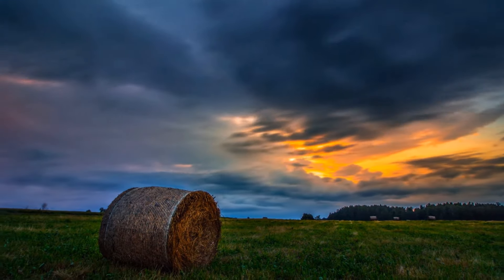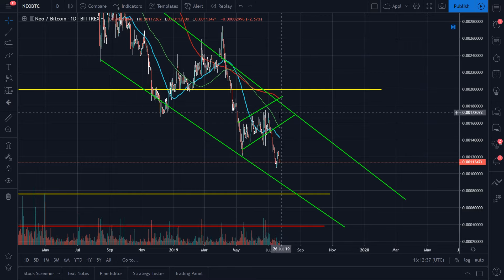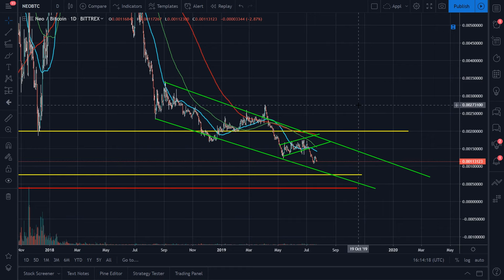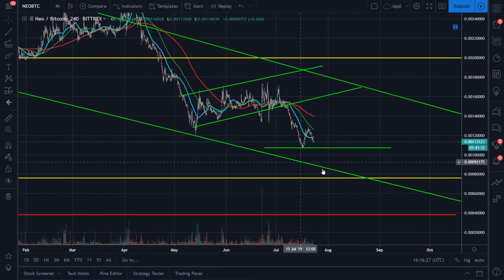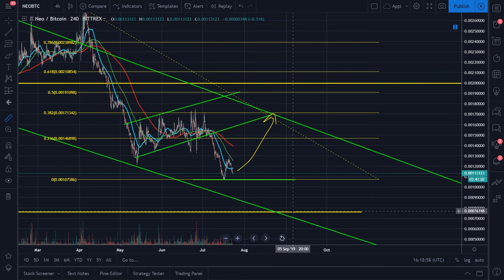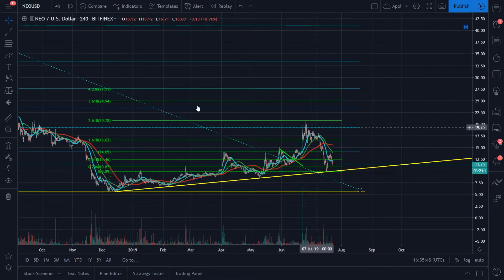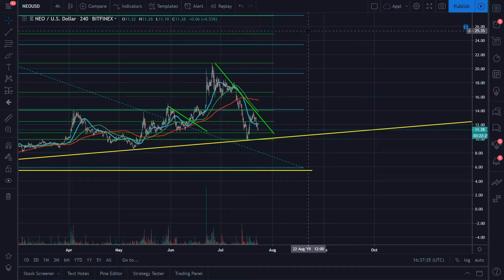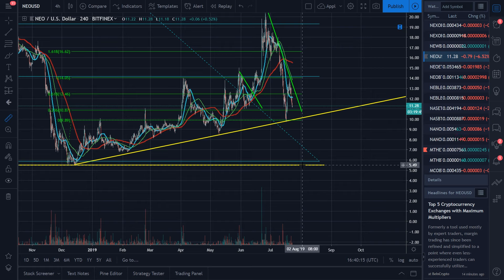NEO 3.0 - What Comes First $5 or $30? (2019)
This week has been quite amazing when it comes to the alts if you picked the right ones. If you've been following my channel/Twitter you would know that I've had my eyes on REN & Huobi. Since making my videos both these coins have made significant gains.

In todays video I'll be taking a look at one of my favorite coins, NEO. NEO has had a rough time in this bear market and I've covered NEO in other videos in the past. Not much has changed, but I do like to give you guys an update on NEO every month or so with updated thoughts and analysis.

NEO/BTC is showing some interesting signs of possibly giving us a bounce to the upside. NEO/USD has an interest chart structure however ultimately I don't know if we'll be seeing $30. I lay out all my reasoning in the video.

Are you currently holding NEO? If so what price did you buy at?